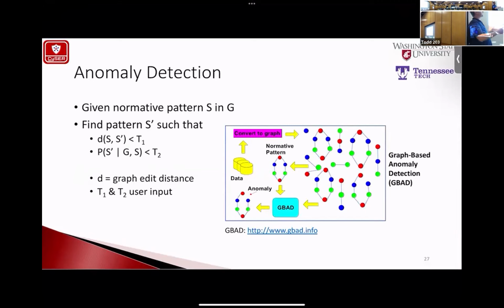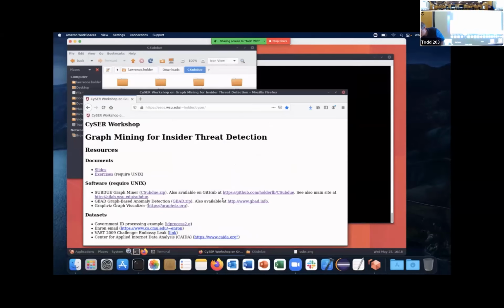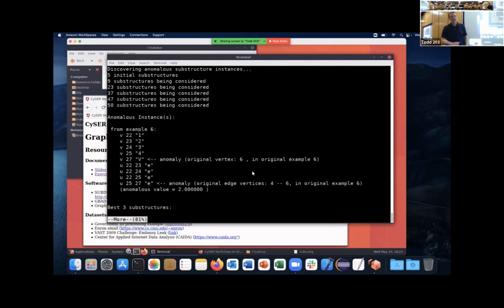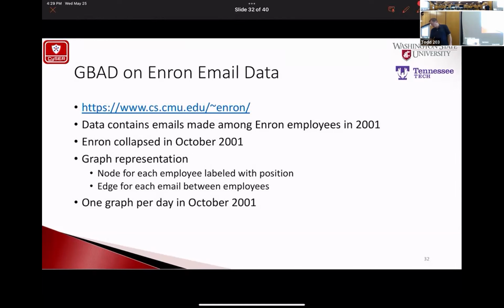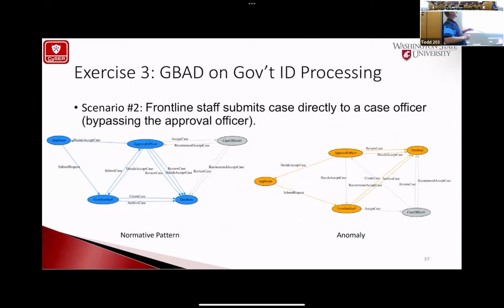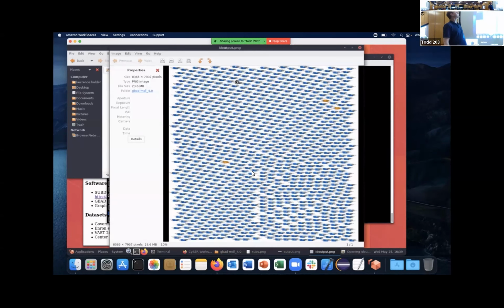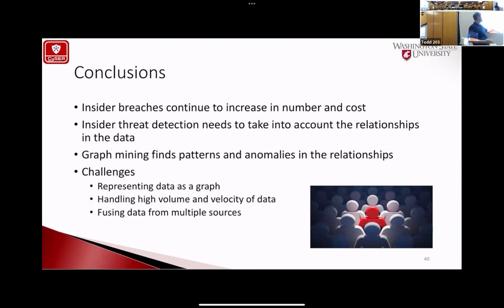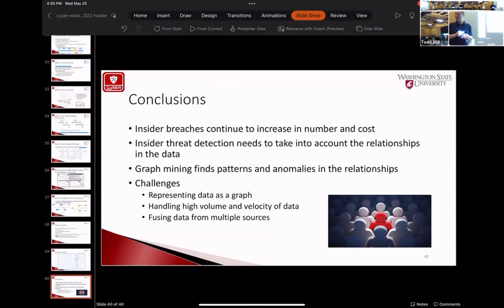Larry Holder's Presentation, Part 2